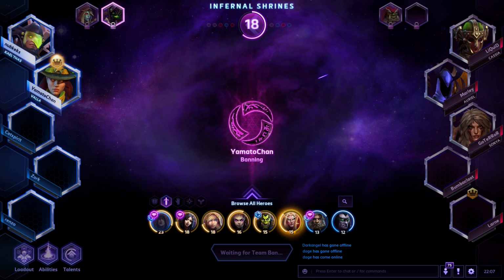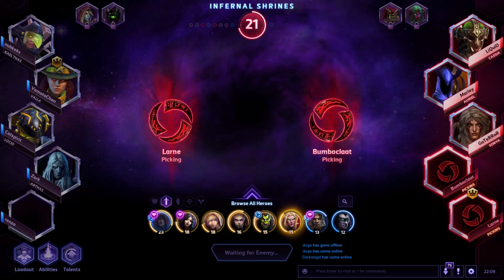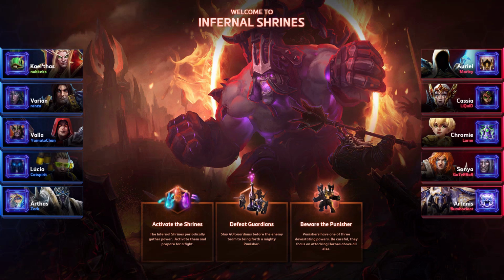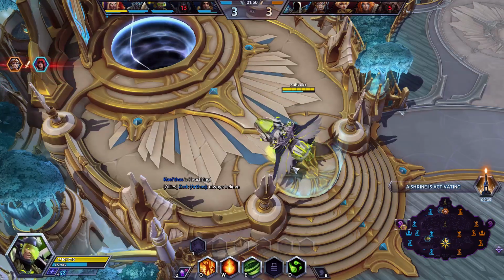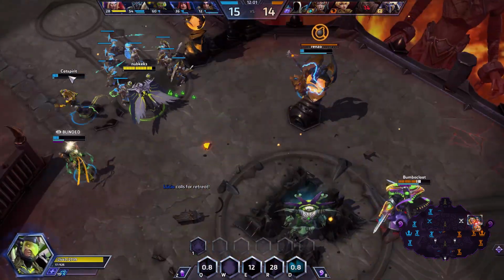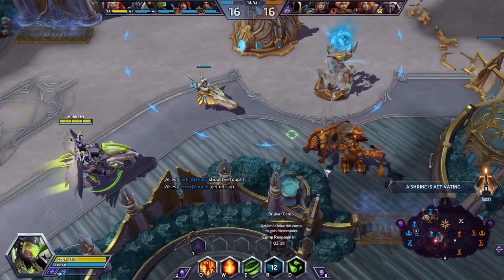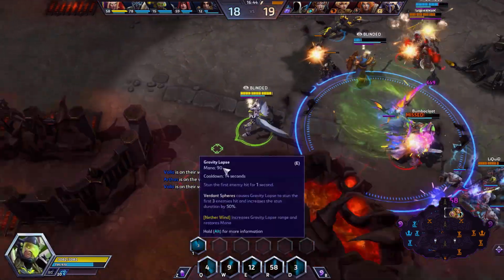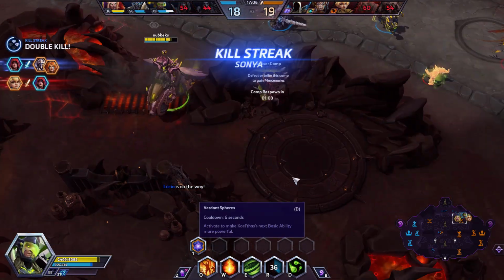Kael'Thas - OP if he took off the cape // Road to Grandmaster 2017 S1 // Heroes of the Storm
Guide for Kael'Thas in Hero League in Heroes of the Storm. Building around his Flamestrike ability, I go for the talents that will most consistently reward success and talk about how they open up the possibility of combining his Verdant Spheres with every single one of his basic abilities!

Draft 0:00
Game 3:43
Talents 26:00

Hero League Season 1 2017 is here so join me on the Road to Grandmaster! I bring you a full analysis of each draft, game and hero played.